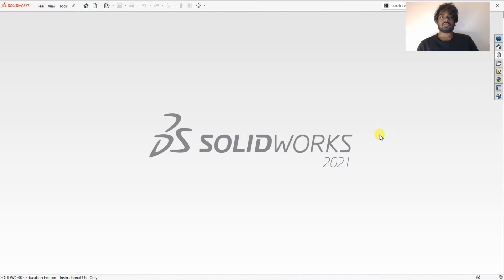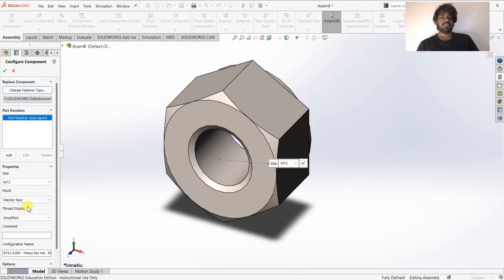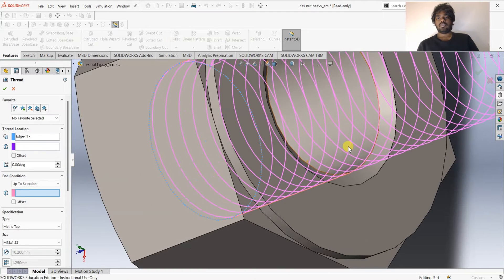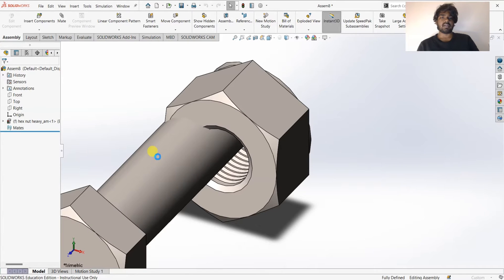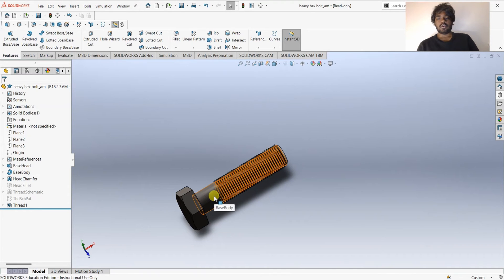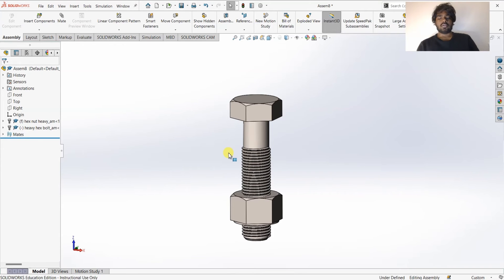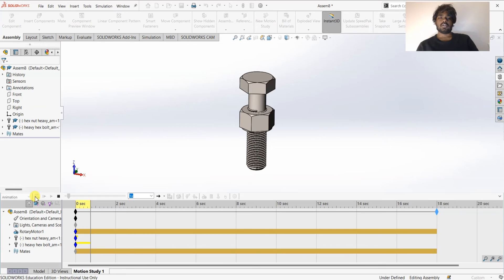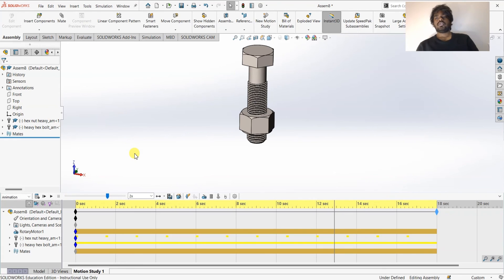Nut and Bolt Motion Study | SolidWorks Tutorials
In this video, I've discussed the steps to follow in order to perform a motion study for a Nut and Bolt assembly in SolidWorks software. If you have any doubts or need any clarifications, write them down in the comments section below.

All of these tracks are music by the individual artist "LAKEY INSPIRED."